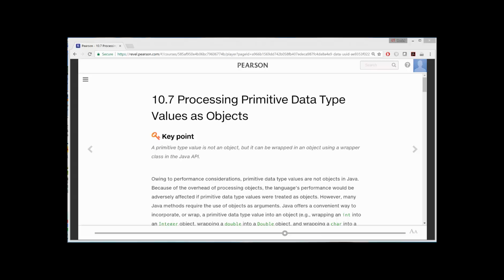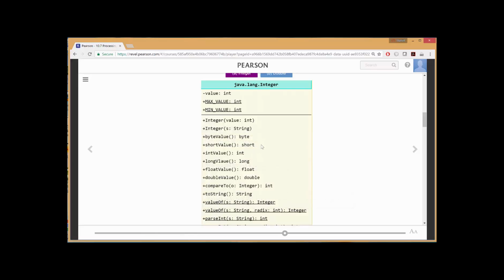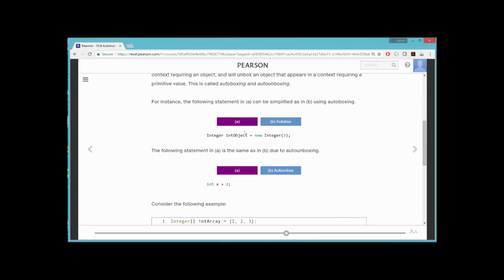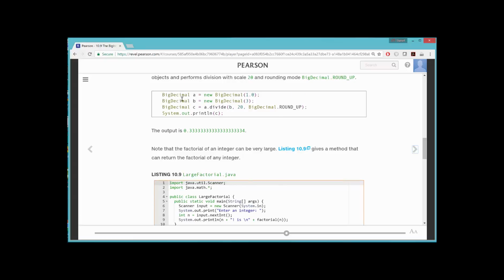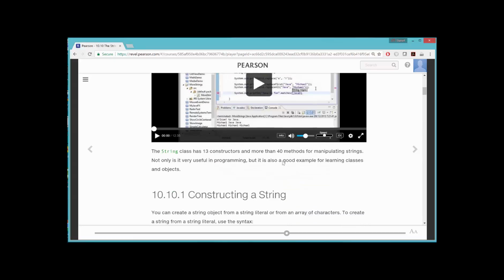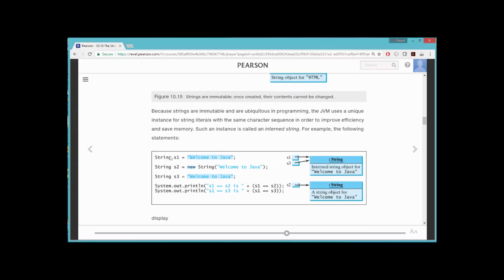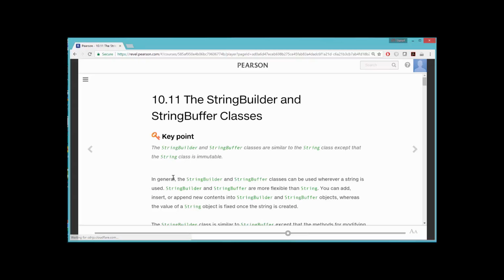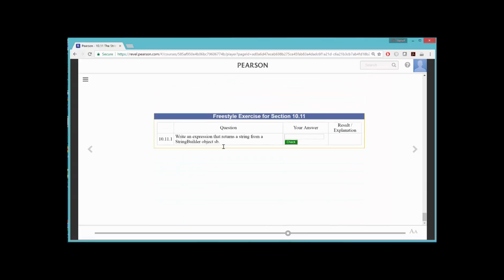Liang Java Chaper 10 Part II Study Guide